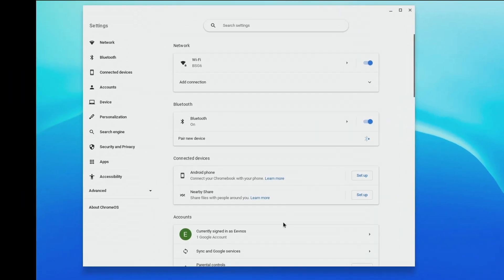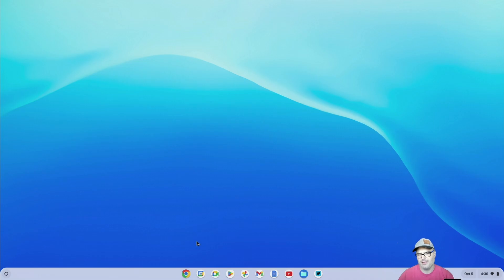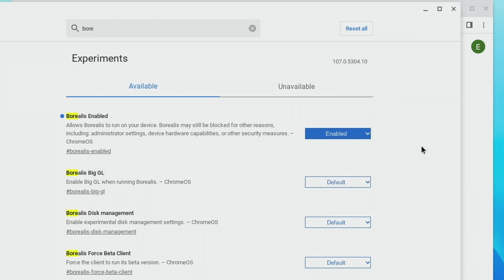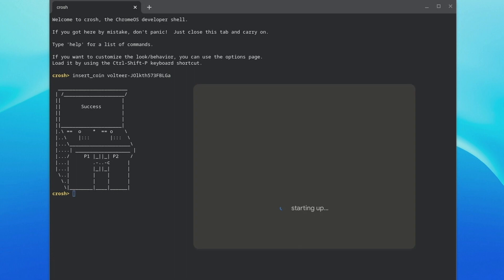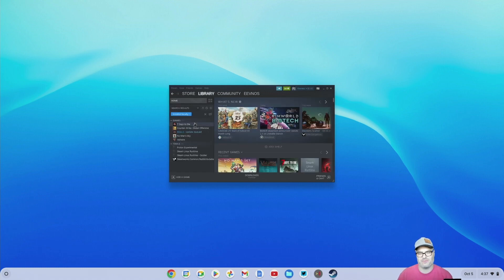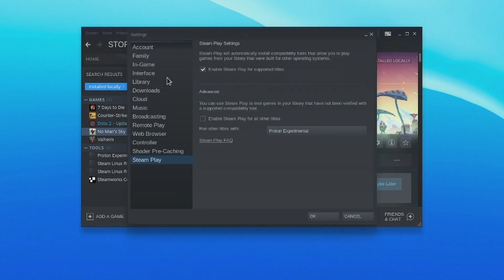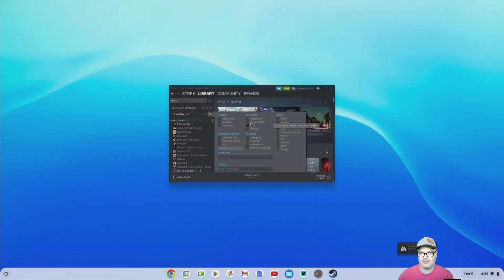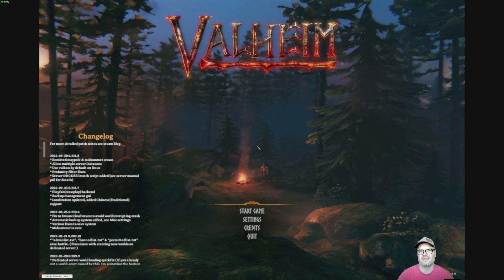Install Steam on Chromebook - Official Support!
I've done a bunch of videos about how to install Steam on Chromebook, but those have always been unofficial methods. We now have official Steam on Chromebook support and I promised a tutorial.
No more mucking around with Linux on Chromebooks, just install the official steam and turn your Chromebook into a gaming machine... well sort of.

Token to install Steam: insert_coin volteer-JOlkth573FBLGa

☀ Product Links
Acer Chromebook Spin 713 on Amazon